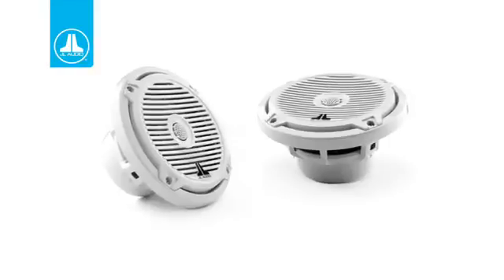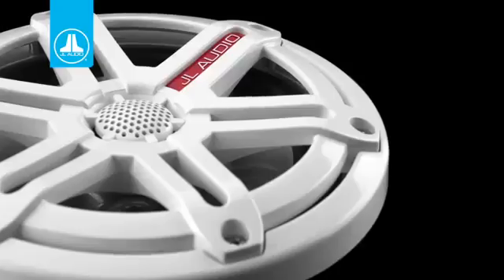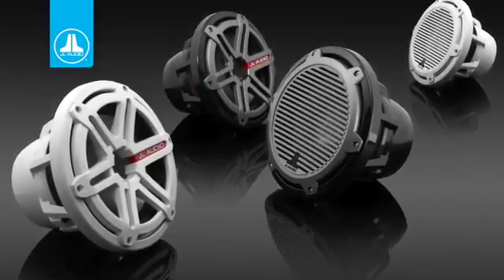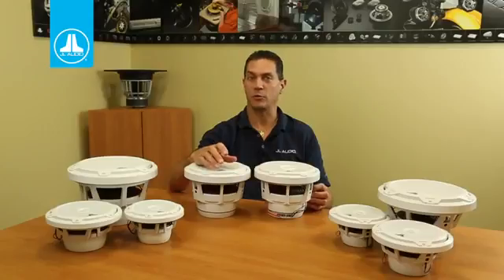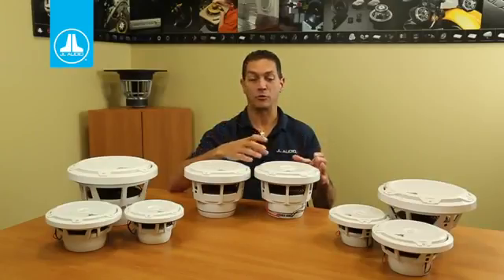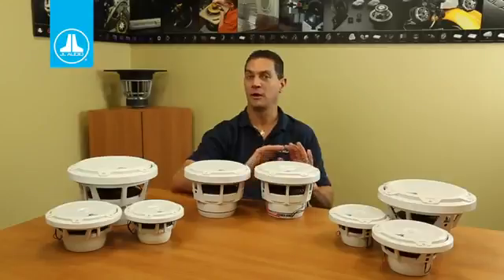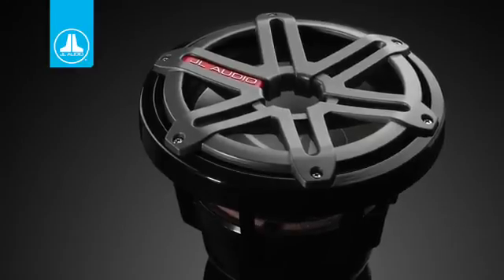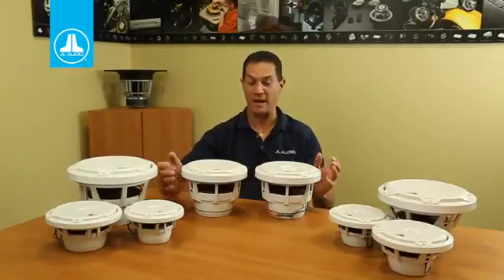JL Audio Marine M880's